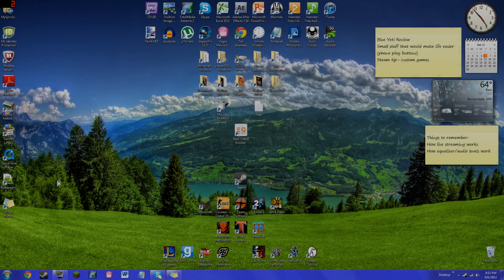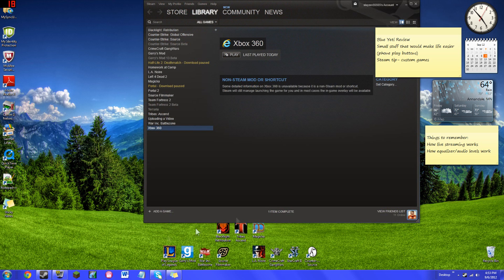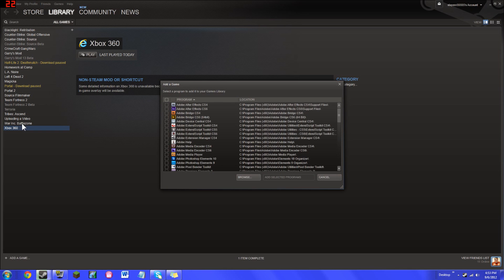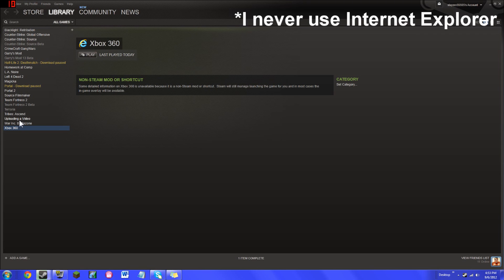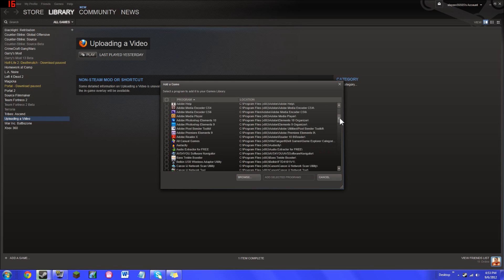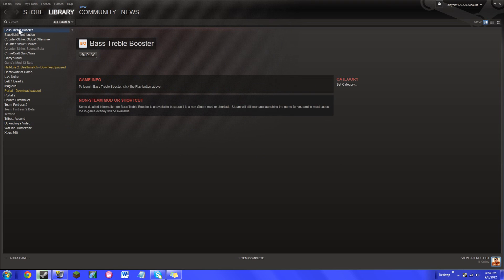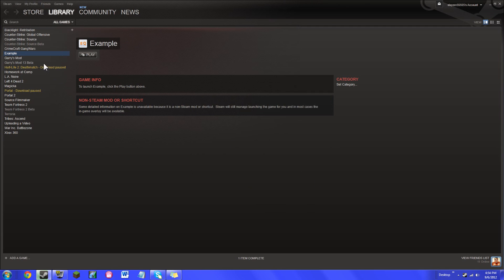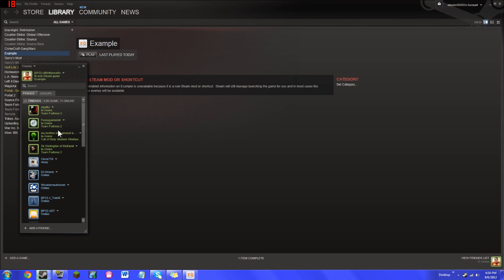Steam Tip: How To Add Custom Statuses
*Meant to say "I never use Internet Explorer", not "I never play Xbox". Lol. Anyways, this is a video on how to add custom statuses to your Steam account!

Join my casual gaming group and be a part of a clan!
Play with me on Xbox! My Gamertag is the same as my username!